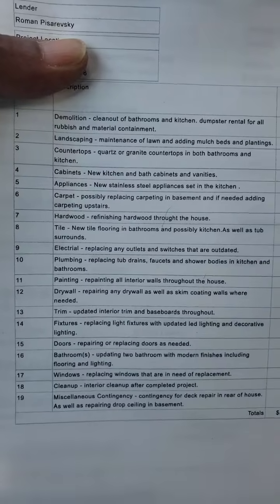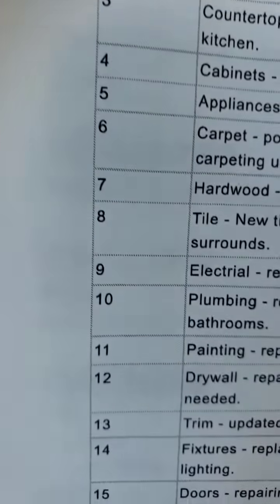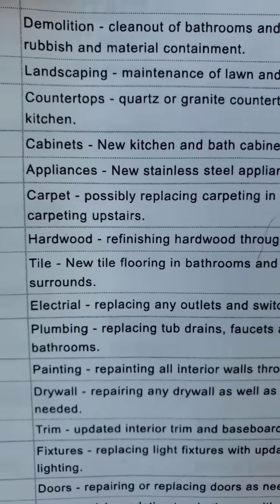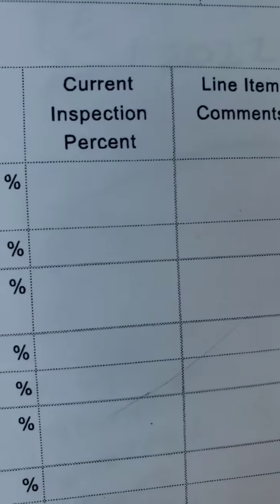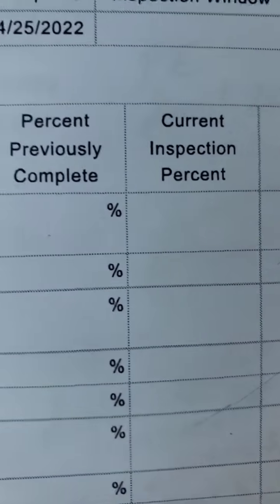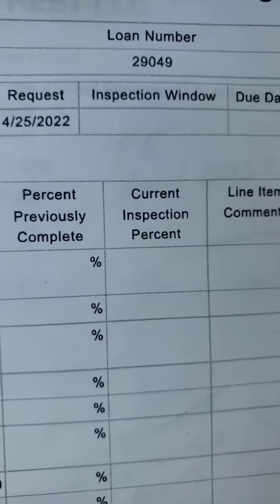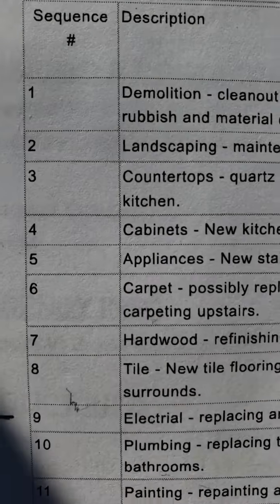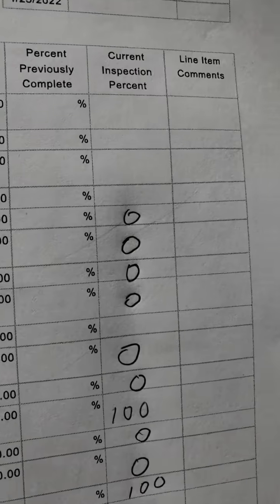Construction Progress Inspection | Field Inspections | Become a Field Inspector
In this video I discuss a construction progress inspection that is generally part of field inspections. These inspections require you to calculate percentages of a construction project.

Want to know how I went from performing side gigs like field inspections to earning an income online? Then check out this 3K Formula below

Jay